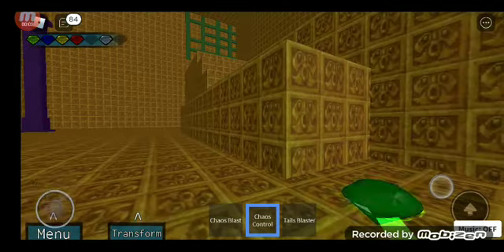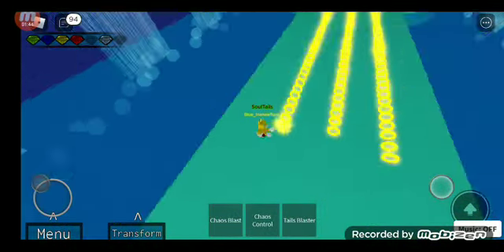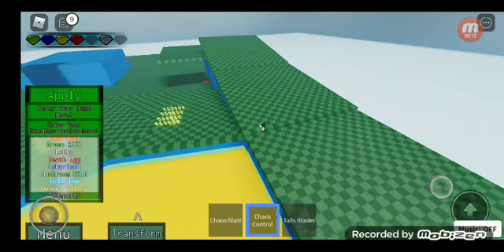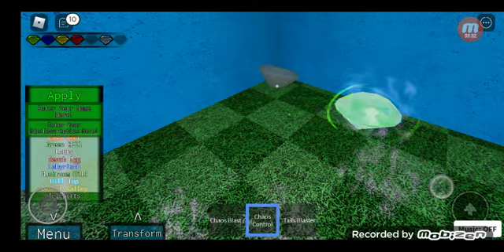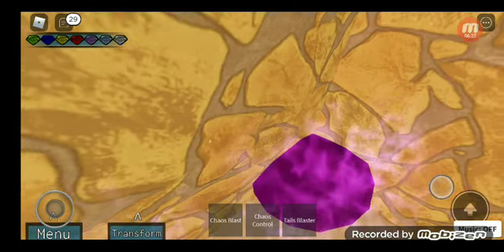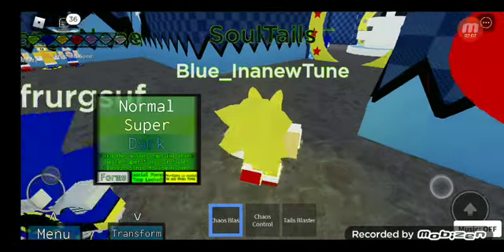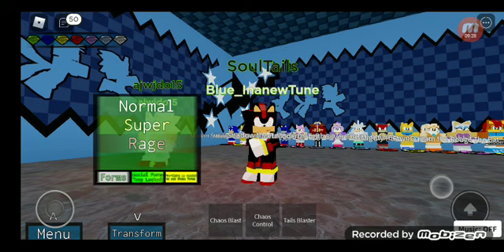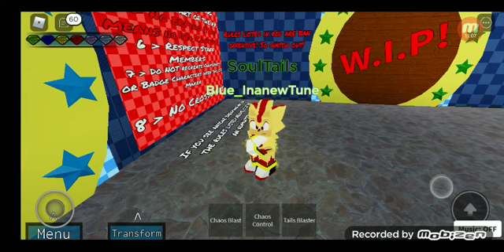Sonic Plasma Rp | FINAL PART | Unless you want me to come back...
LINK TO PICREW ABOVE